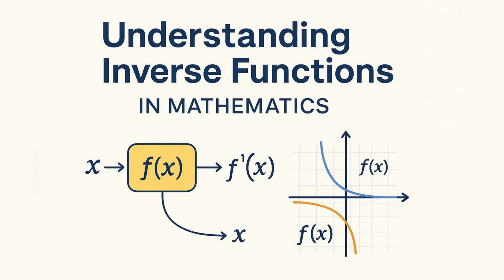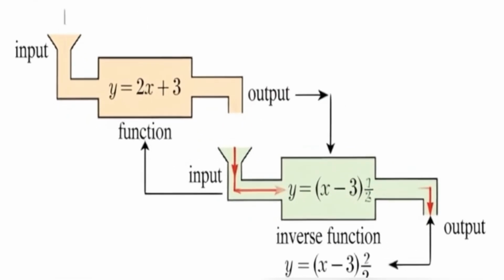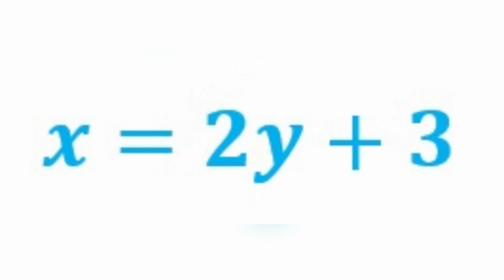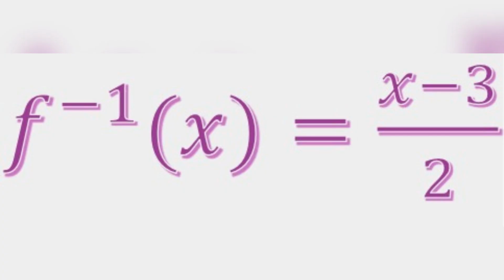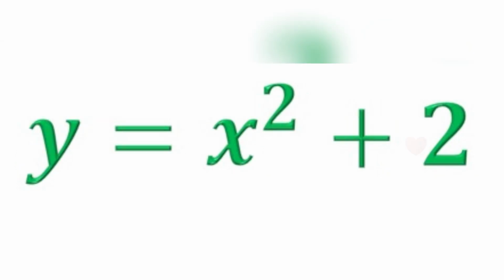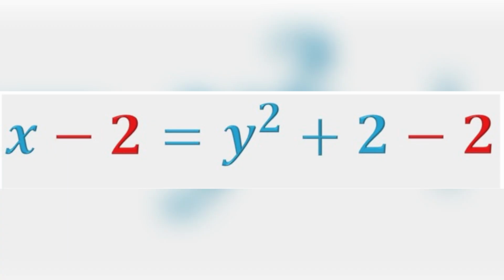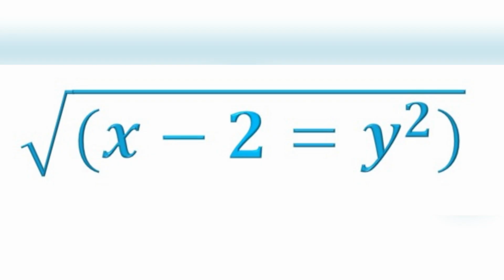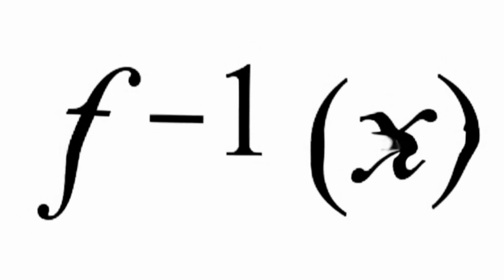Understanding Inverse functions in Mathematics 1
Learn how to understand and find the inverse function step by step!
In this video we'll explore what an inverse function means, how to calculate it, and how it relates. Perfect for high school and college students studying algebra or preparing for exams.

David IB Course is an educational course center focusing on IB curriculum and other curriculum such as Cambridge.
Taught by experienced IB teachers. We concern about academic results through fundamental understanding of concept of each subject. We believe that each student is unique.

David IB Course
Arcadia Grande B20, Gading Serpong